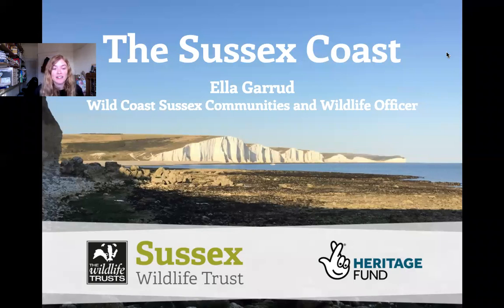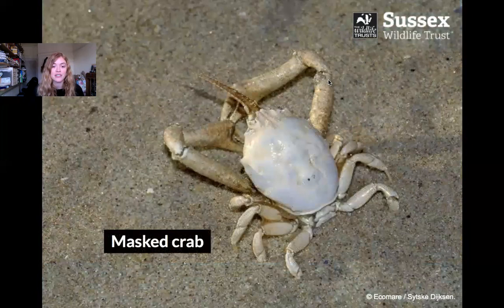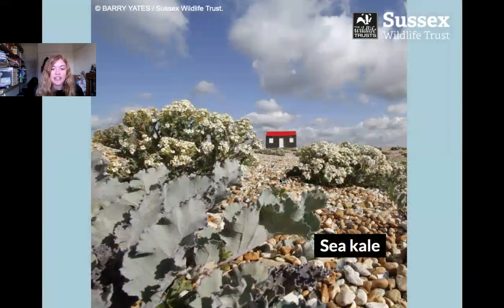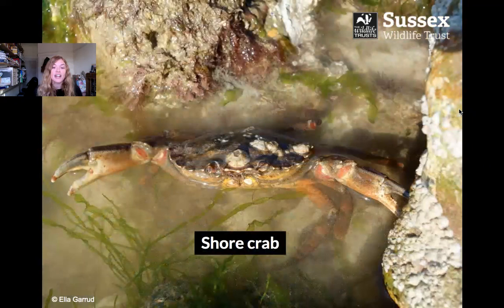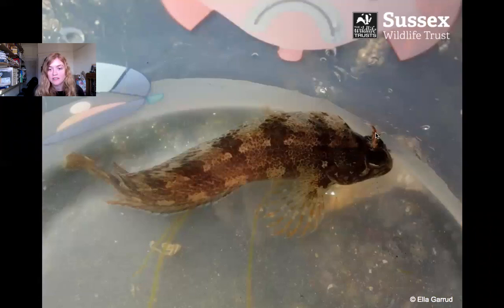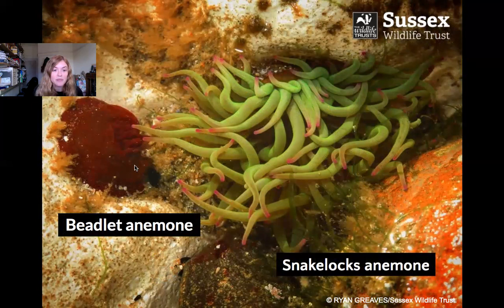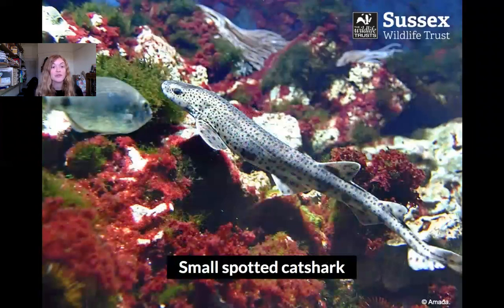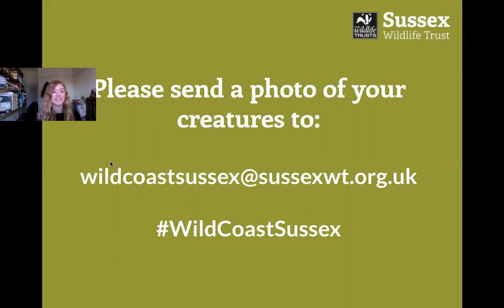The Sussex Coast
Explore the Sussex Coast and its wildlife with Ella Garrud, Wild Coast Sussex Communities and Wildlife Officer